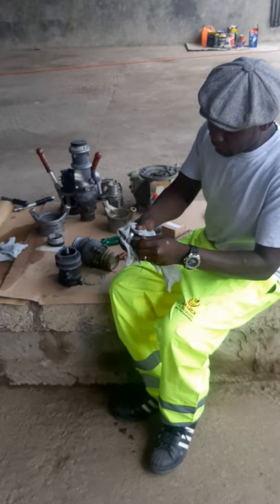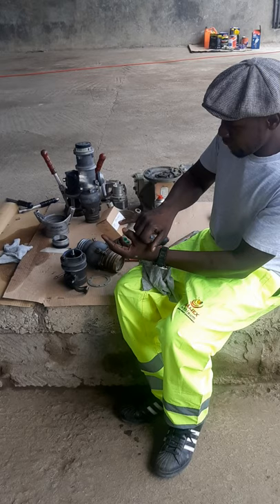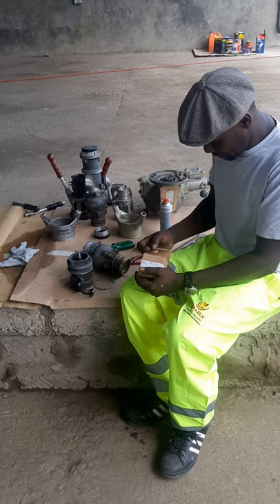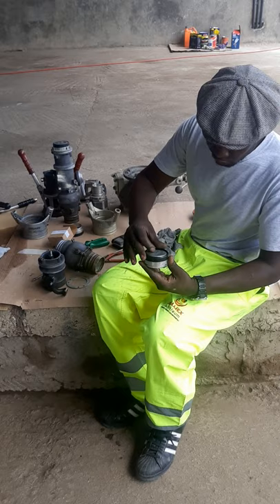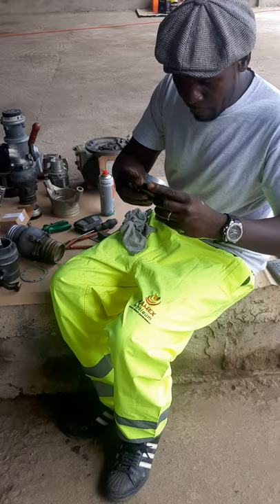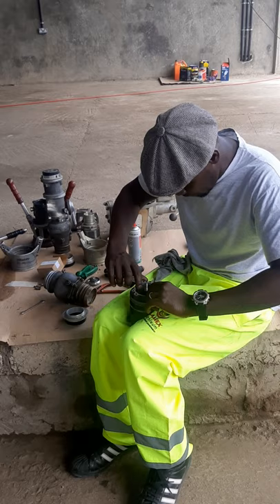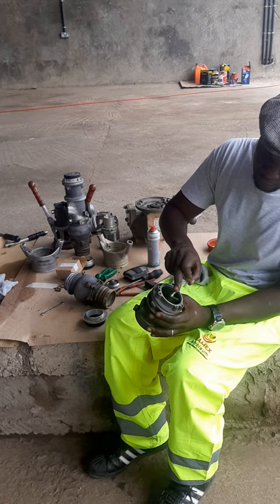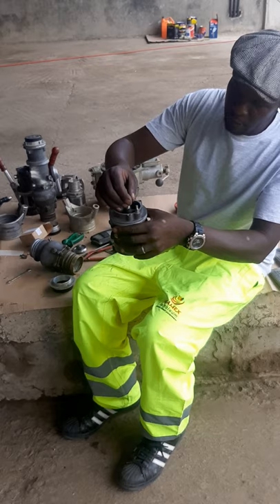how to replace a broken jc Carter under wing aircraft refuelling nozzle poppet seal.